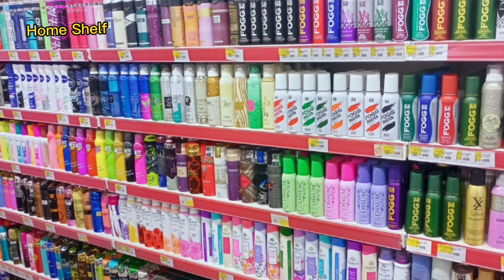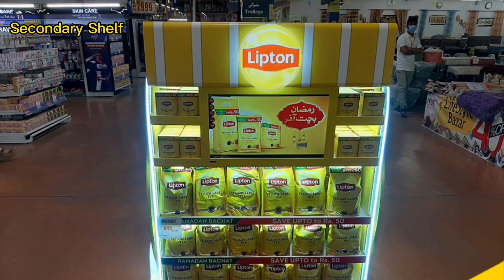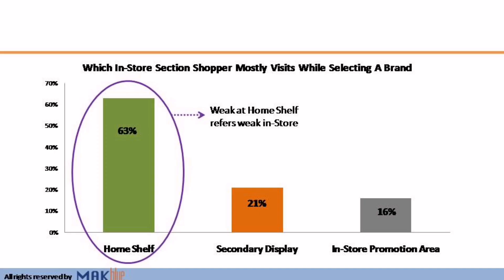In-Store Shelves Significance